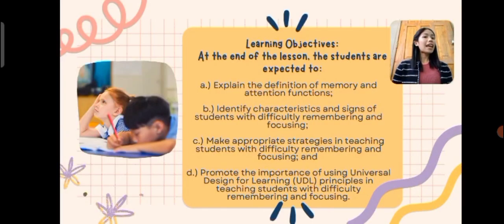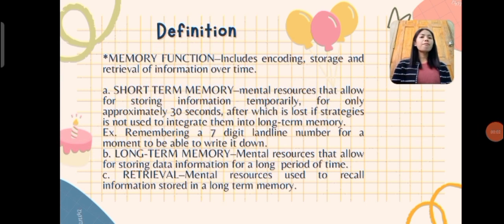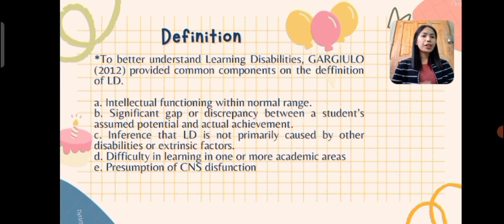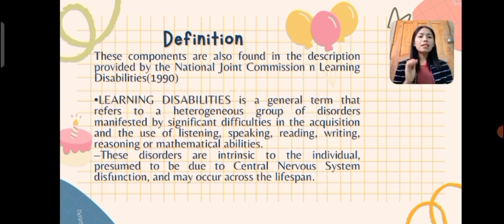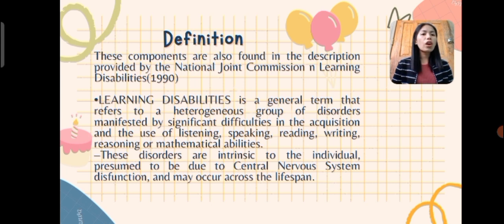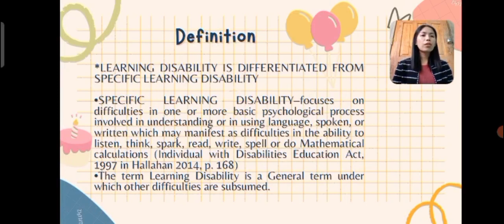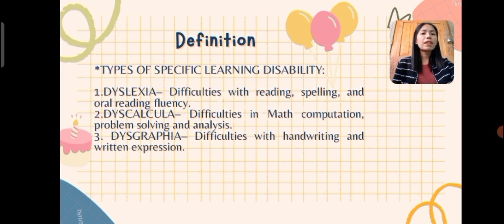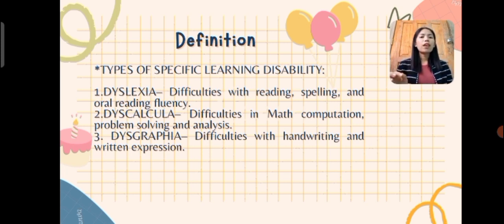EDUC 8 REPORTING: MIDTERM PROJECT